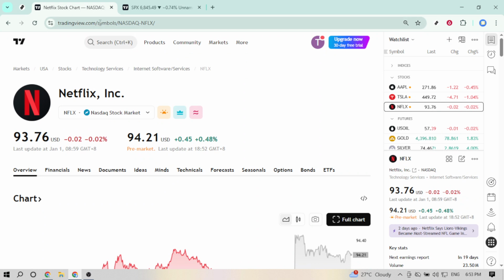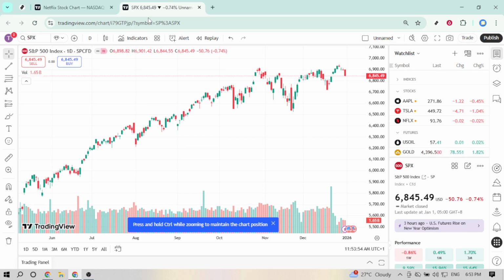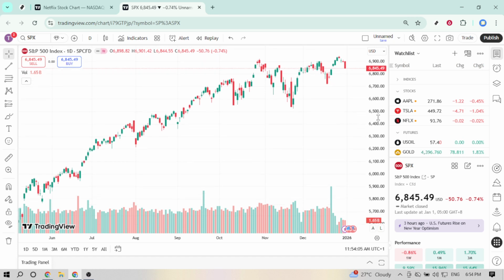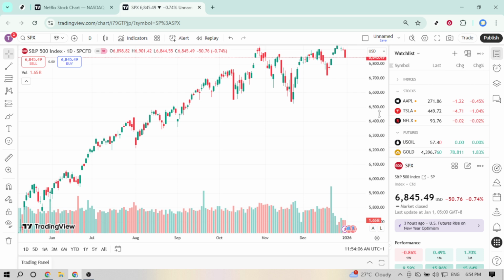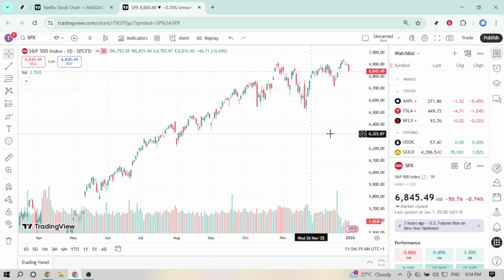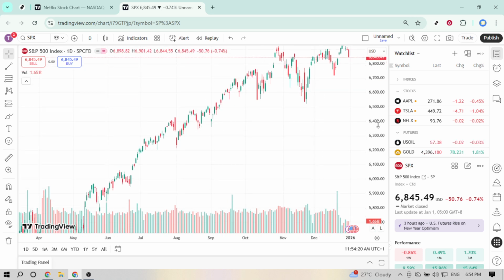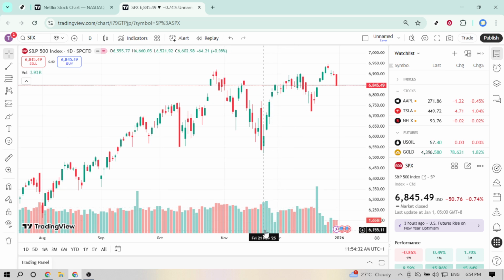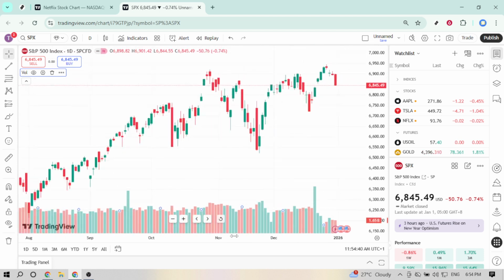How To Reset And Resize Charts On Tradingview 2026 (Step by Step)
Charts can become stretched, zoomed, or misaligned while analyzing markets. In this tutorial, you’ll learn how to reset and resize charts on TradingView using the latest desktop and web interface.

This video walks through resetting the price and time scale with one click, resizing charts using mouse or touch gestures, and restoring the default view when scaling becomes distorted. You’ll also learn how to auto-fit price action, toggle scale lock, manage multiple chart layouts, and use keyboard shortcuts to snap your chart back to normal instantly.